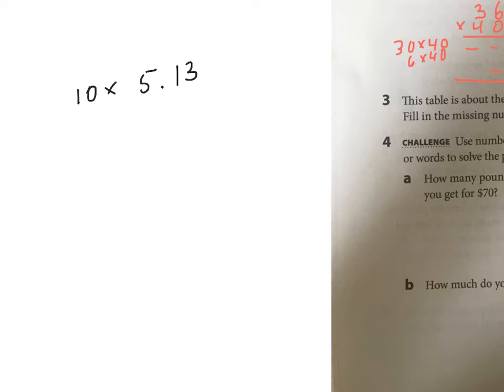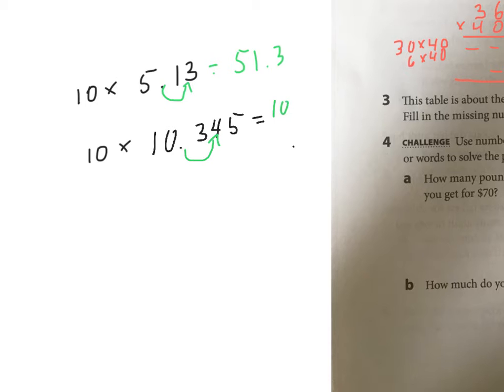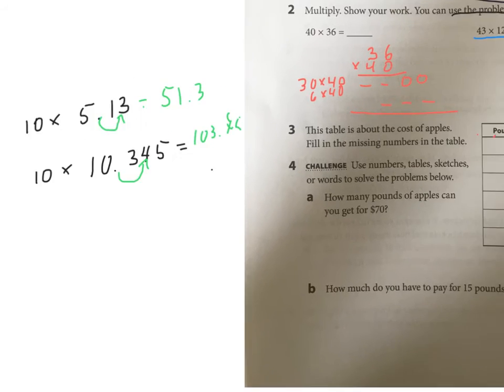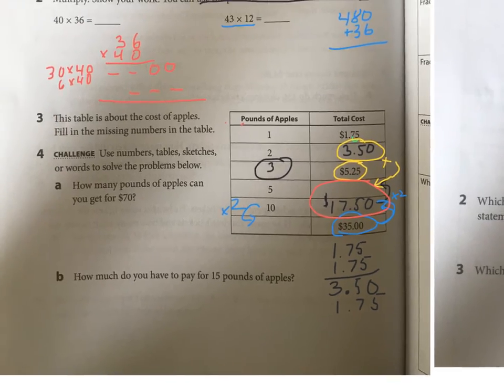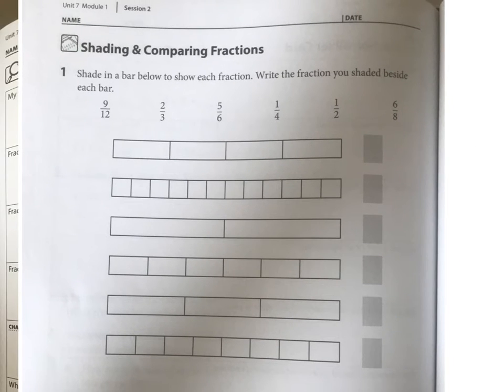Bridges pages 252, 254